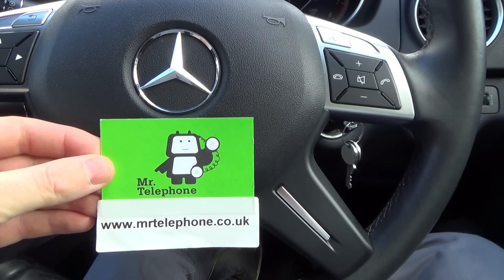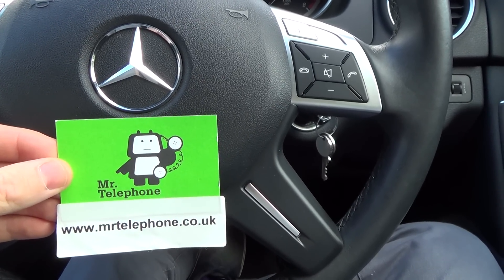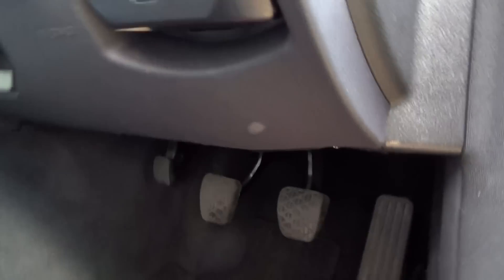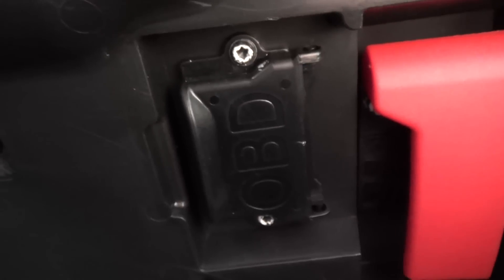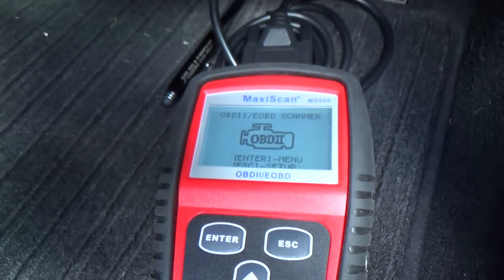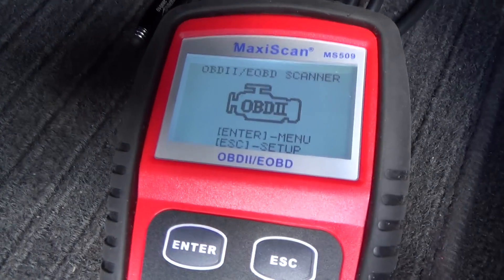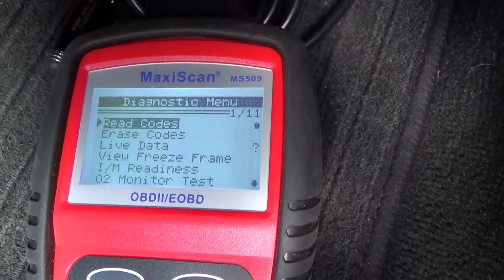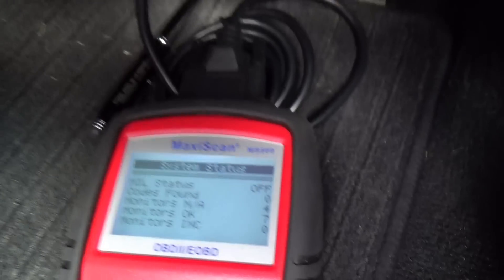How To find the OBD2 location on a MERCEDES BENZ C Class for fault codes and engine scanning.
Hi, this 'How To' video shows the location of the 16 pin OBD2 (on board diagnostics) on a UK right hand drive Mercedes Benz 2012 C180 (w204) to allow you to read the fault codes using an on board diagnostic tester available for approx. £30 from Ebay and Amazon. You will find these on all modern cars usually in a similar location.